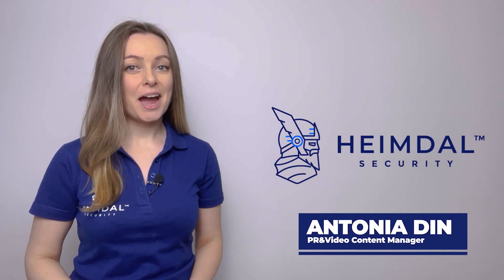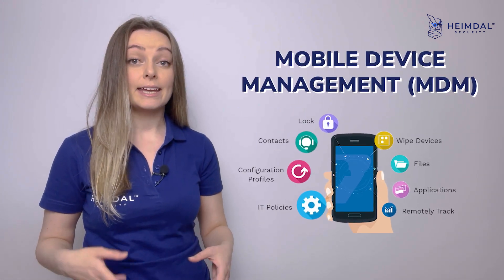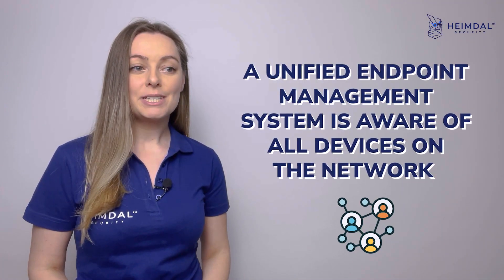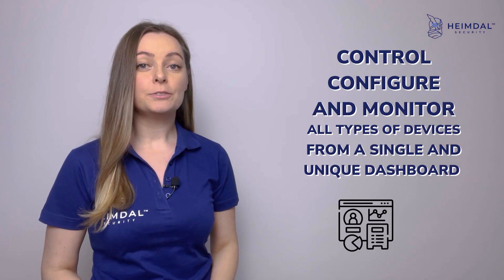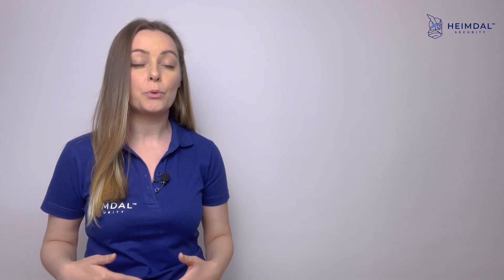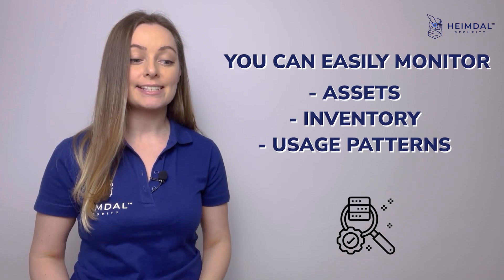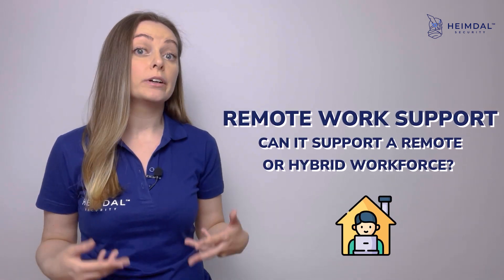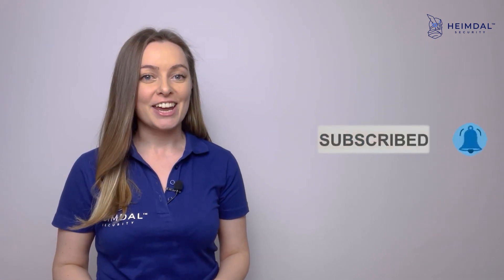What Is Unified Endpoint Management? Benefits of UEM.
Unified Endpoint Management (UEM) allows IT teams to manage, secure, and deploy corporate resources and applications on any device from a single, centralized dashboard.

Check out  @Heimdalcompany  most recent video to quickly learn some fundamentals about a tool that can be very useful to businesses: Unified Endpoint Management.

ABOUT US

00:00 Introduction
00:36 What Is Unified Endpoint Management?
00:58 Why Do Companies Need Unified Endpoint Management (UEM)?
02:28 Benefits of a Unified Endpoint Management System
04:13 What to Look for in a UEM Solution?